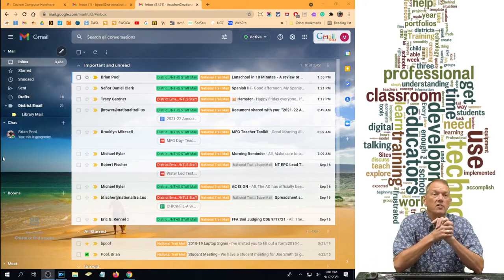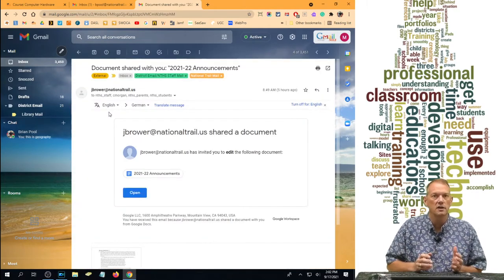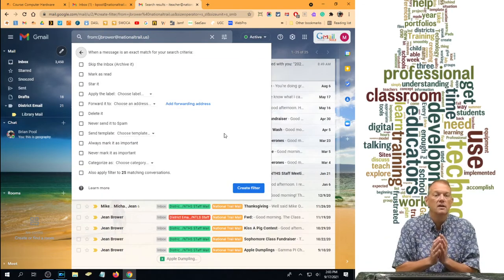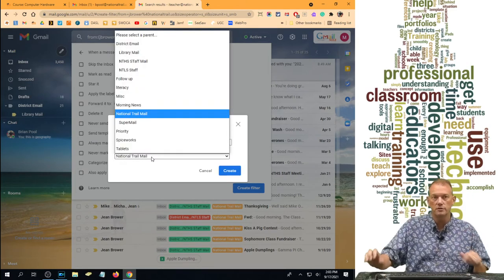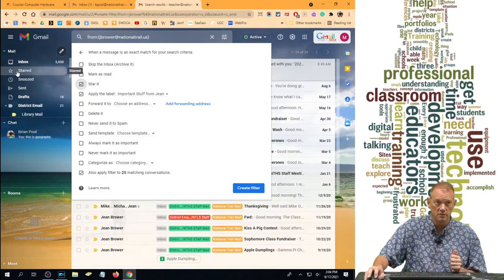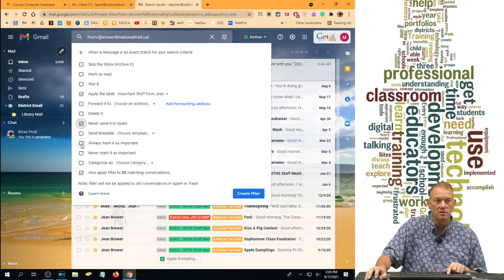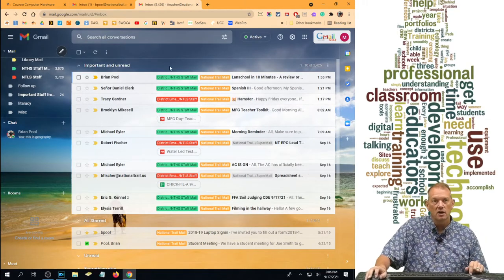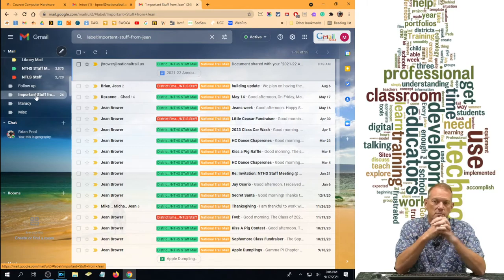Using Mail Rules to organize (and find) your gMail.